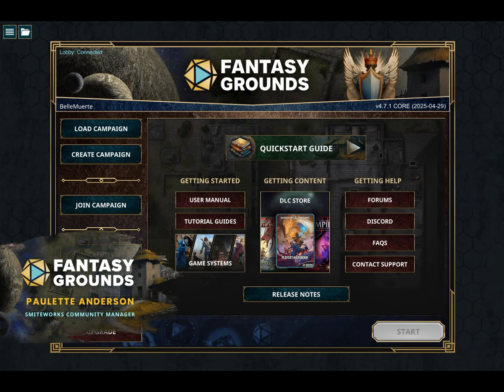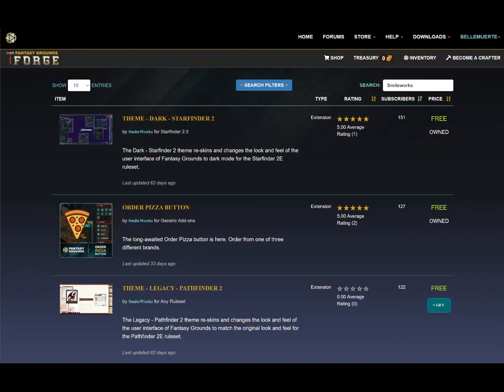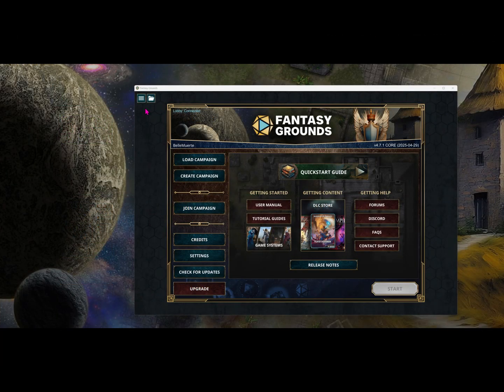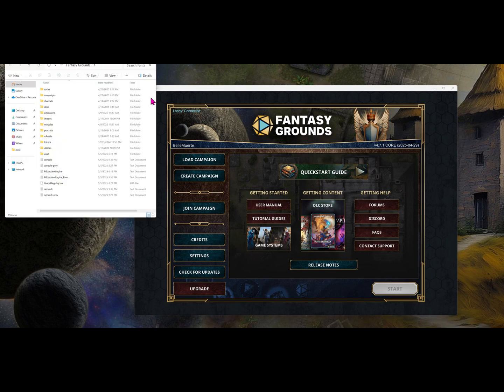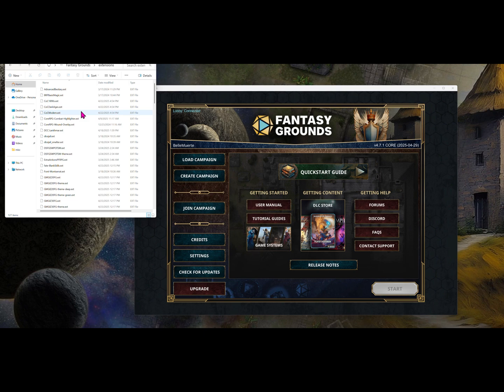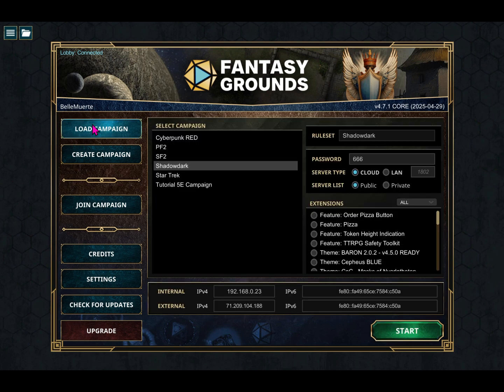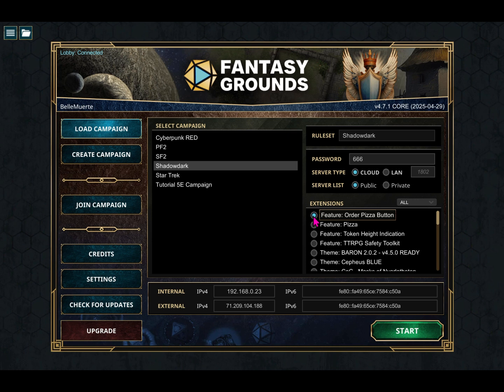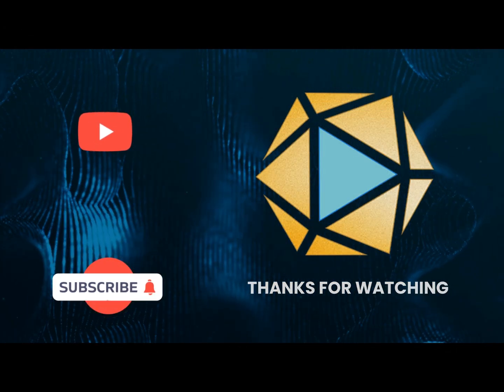Extensions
🔧 Customize your Fantasy Grounds VTT with powerful extensions!

Learn how to install them via Forge or manually in just minutes.
Watch now! 🎲✨